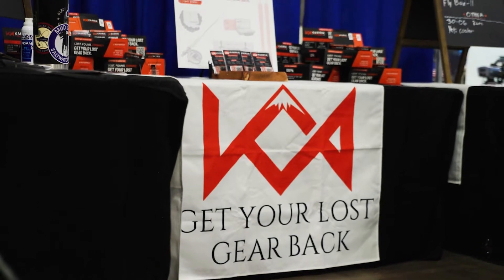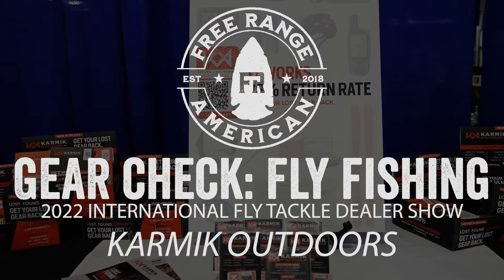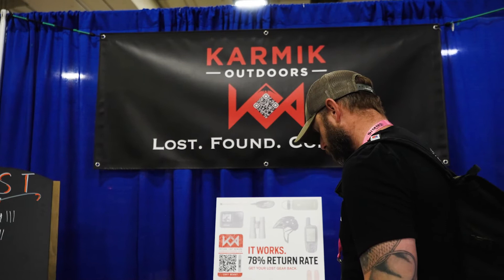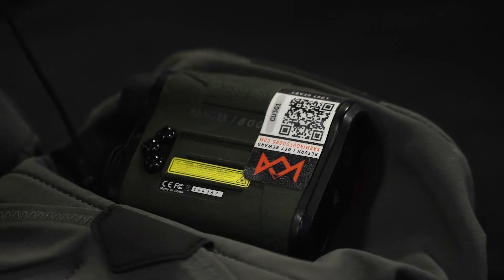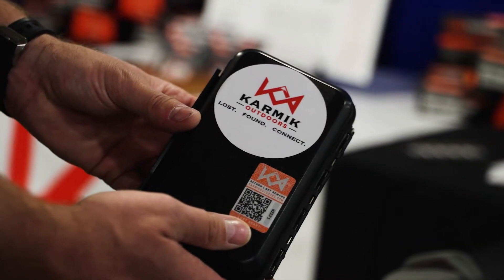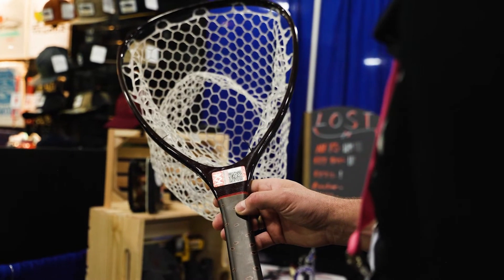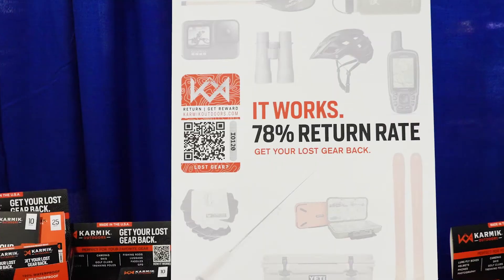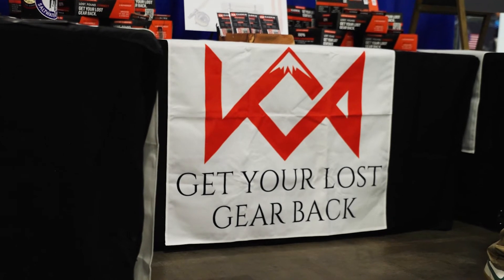First Look: Outdoor Gear QR Code Decals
Imagine dropping your expensive rangefinder while out covering a bunch of ground looking for elk on public land. You get back to camp and realize that it’s sitting somewhere along the 10 miles you hunted. Nothing like a wapiti-free day-hike that just cost you $500 to make you feel even more defeated.

Hunters, campers, anglers, DIY-types, road-trippers, frequent fliers, photographers, skiers/snowboarders…everyone has misplaced at least one piece of gear while out in the world. While there’s no great big lost and found box we can check after we’ve left something on a riverbank, mountainside, job site, or rest-stop, Karmic Outdoors has a unique — and highly effective — way to increase your odds of getting it back.

Matt Smythe, Free Range American staff writer, came across Karmik Outdoors Lost and Found Decals at the International Fly Tackle Dealer Show in Salt Lake City, and was impressed with the innovative thinking and the decals’ effectiveness.

“When you’re out in the field and you happen to drop gear,” Smythe said, “chances are good you’re not gonna find the damn thing again. But, what if someone else finds it?”

While the most likely scenario is “finders-keepers,” if it has a Lost and Found decal on it, you’re giving whoever found it the opportunity to get it back to its rightful owner.

The decals are 100% waterproof and weatherproof, extremely durable, and have a strong adhesive, so they’re not going to crap-out and fall off after they’ve been scraped or rubbed against. They’re also resistant to UV rays, heat, salt, corrosion, and fading.

If your decal gets damaged to the point of it not being functional, Karmic Outdoors will send you a replacement at no charge.

Decals come in a variety of sizes to fit and are also available in a reflective material, which is great for locating with a flashlight.

Additionally, if you’re the type that’s prone to losing stuff, each decal has unlimited scans and returns.

“Put them on your gear and then you have a QR code that you register,” he said. “Then, if somebody else finds it, they’re able to look it up and it tells who the owner is, gives the contact information, it also notifies the owner that it has been found, it has been scanned.”

To help grease the skids of goodwill, Karmik Outdoors offers a reward to whoever found it if the gear is returned — an assortment of their own Lost and Found decals.

Pessimists may call bullshit and say that there’s no way people are going to scan and actually return gear found out in the wild. Karmik Outdoors would beg to differ.

“They actually have a 78% return rate,” Smythe said, “which is pretty damn cool given that plus the honor system.”

Special thanks to AFFTA for putting on a great show. Go follow them